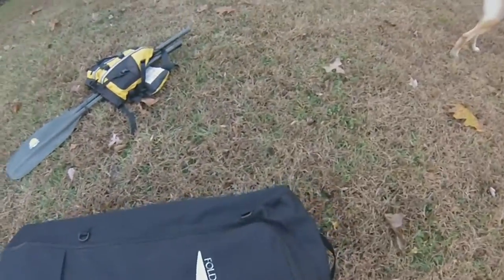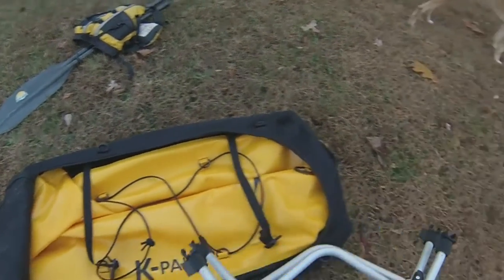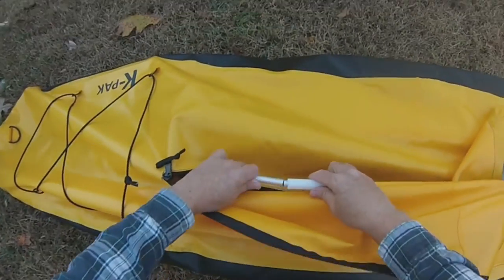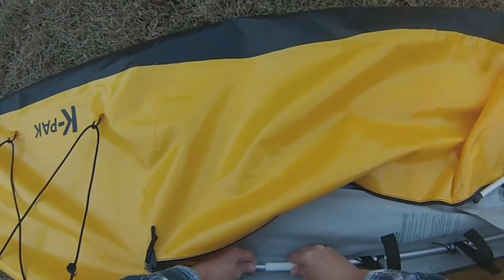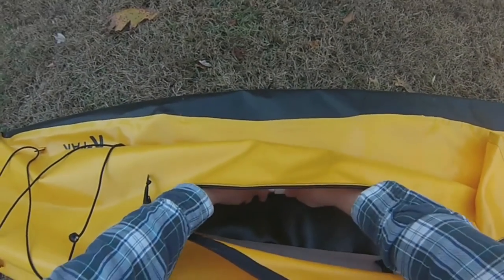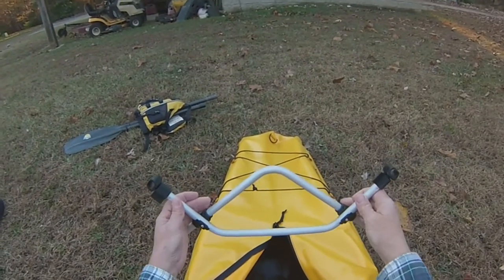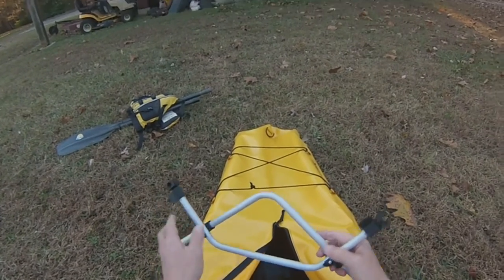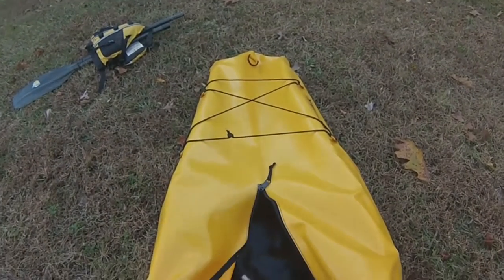K Pak Assembly Instruction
4 Minute Step by Step K-Pak assembly instructions.